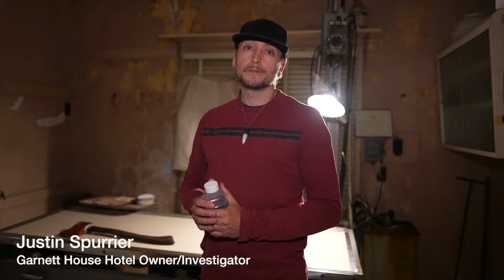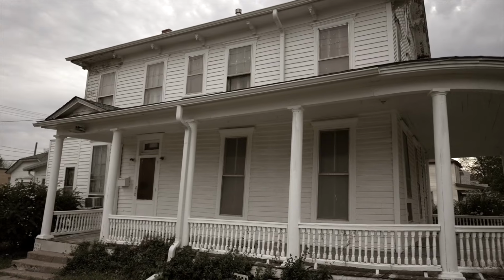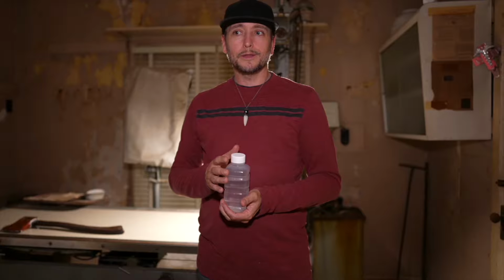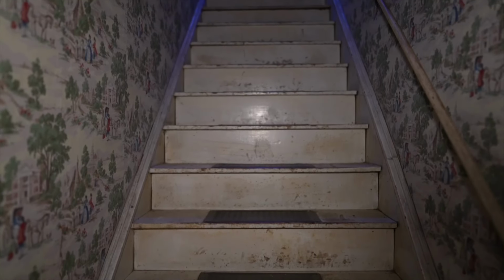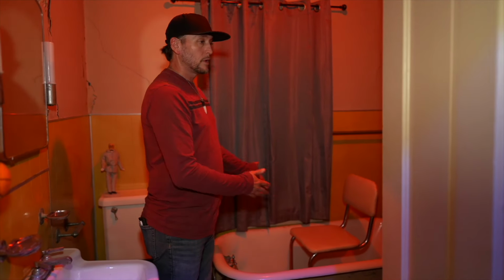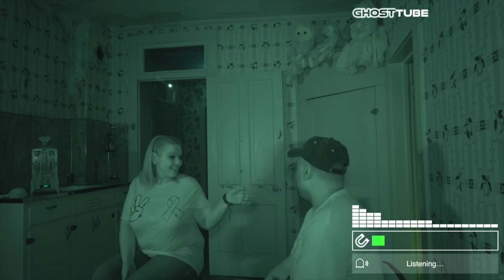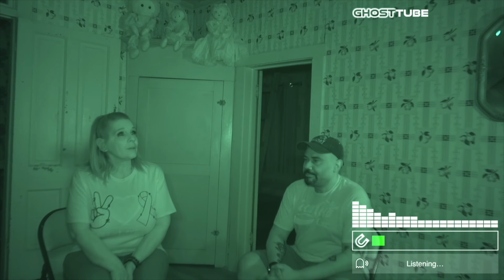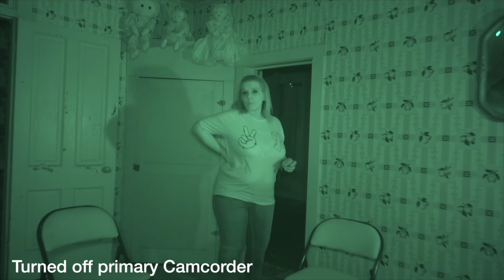THE HAUNTED 1858 Garnett House Hotel in Garnett, Kansas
The only surviving antebellum structure in town has an extraordinary history that history cannot forget.  From Native lands to the Underground Railroad, through the wild west to the 20th century the 1858 Garnett House Hotel holds the stories of the past told by those who actually lived it!

We had conversations with a  Black Widow who swears her innocence, a former slave and possibly a Native American who was there before the house was even built.  Each from different times "living" together to tell their tales.  We experienced a variety of activities.  We had devices going off, disembodied noises, and poltergeist activity.

This house is truly worth a visit, (or 2, we are already planning our next trip!!)